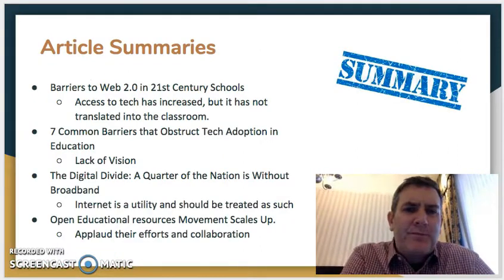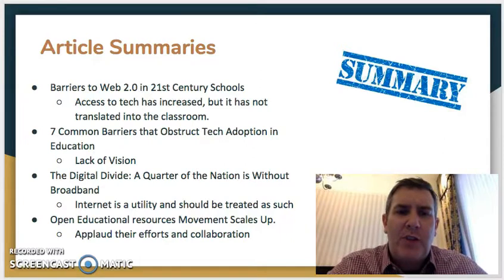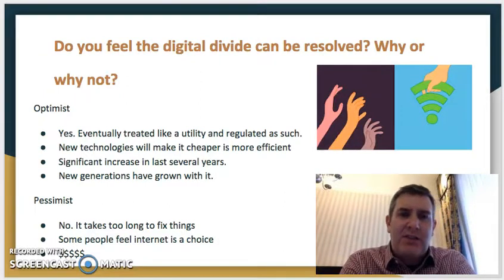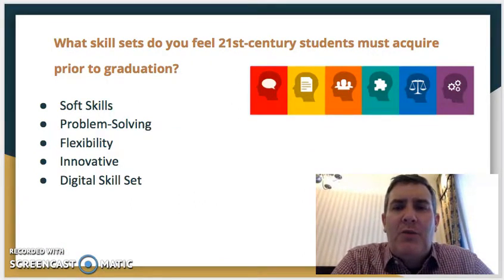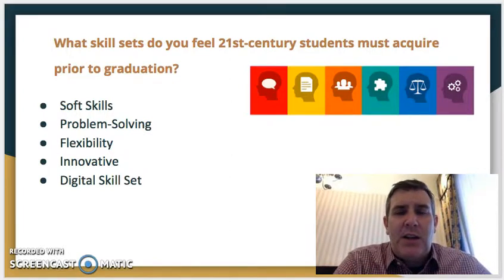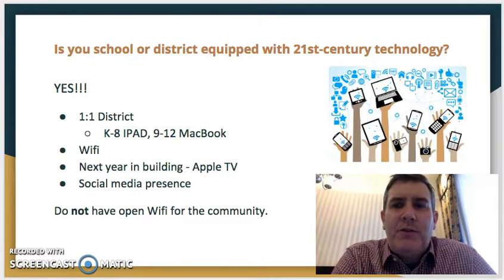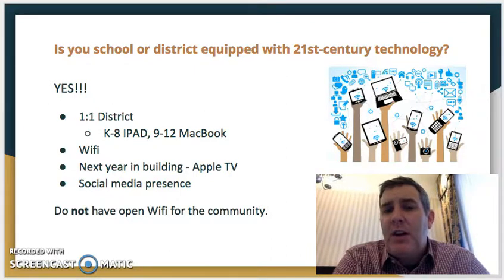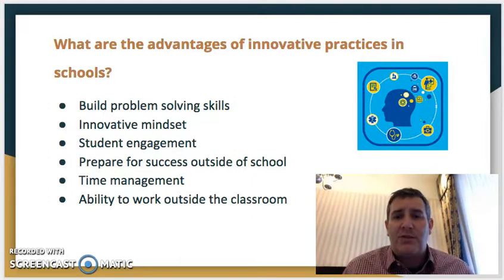AEP 800 Module 5